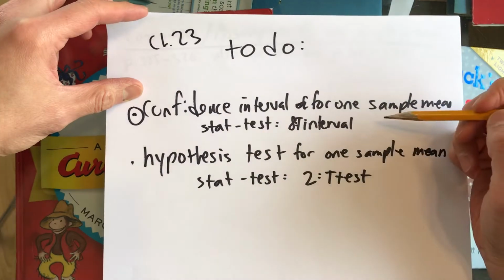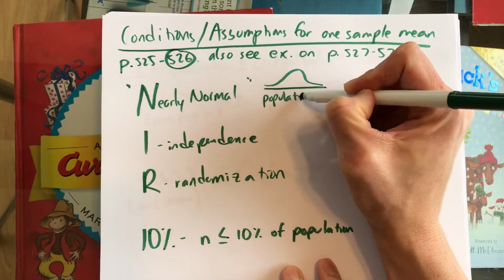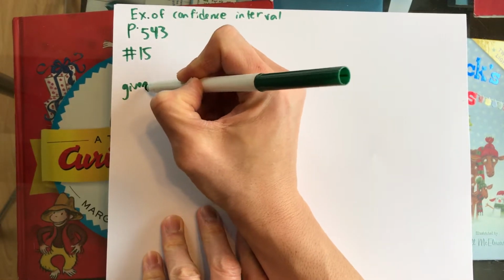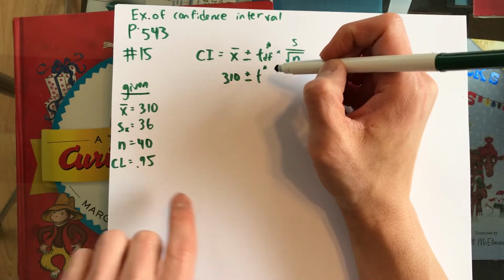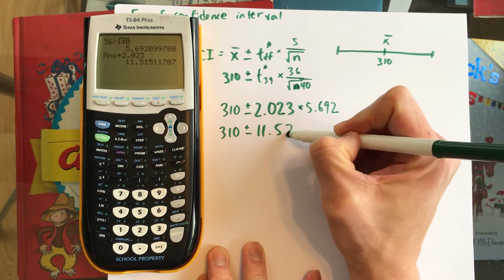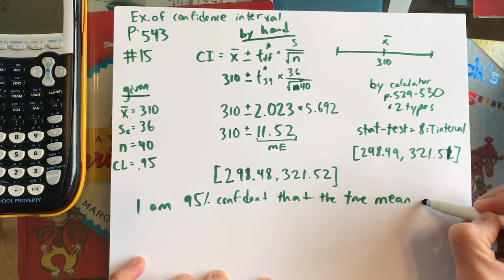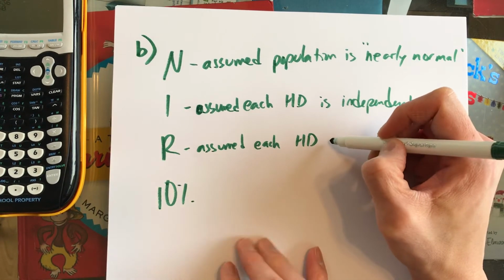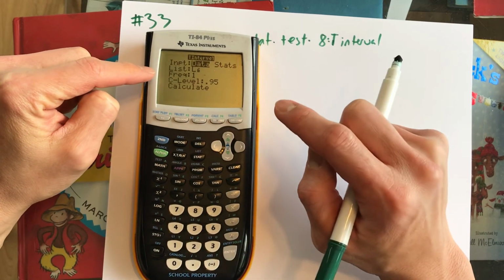AP Statistics (Fukao) - Ch. 23 Day 2 - March 18, 2020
Confidence intervals for one sample mean